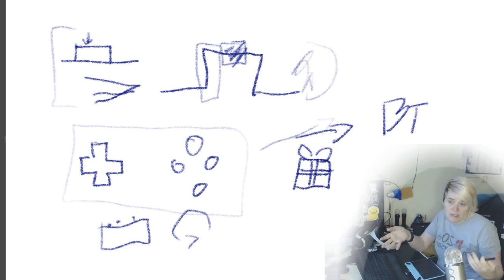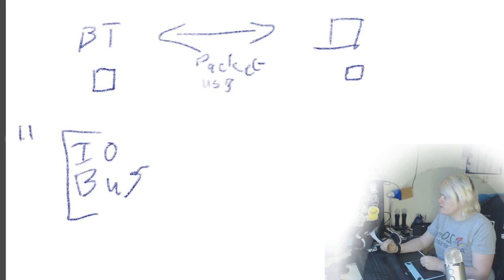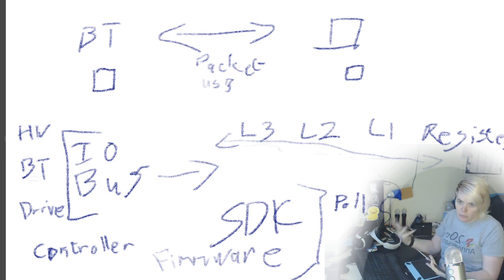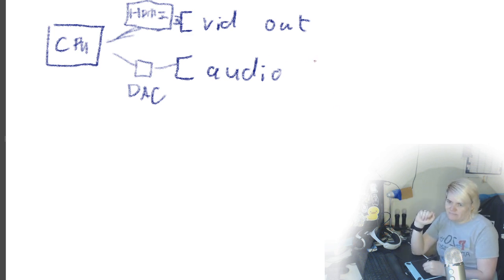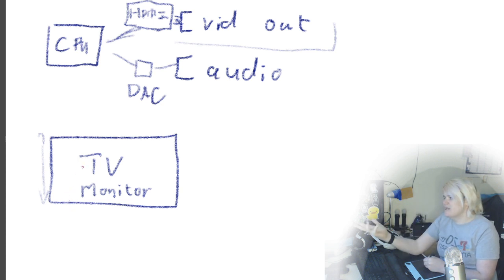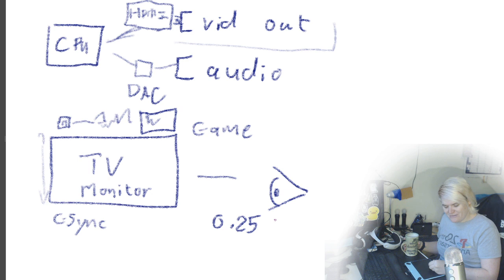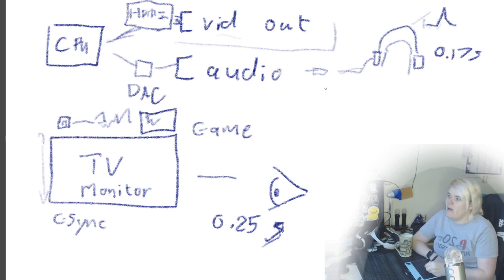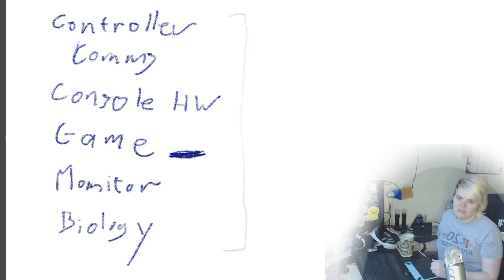Latency in Consoles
Is framerate important, what really affects game feel on consoles?
We talk about all the different parts from input latency to hardware issues and even the human element. So let's talk about the reality of why a game feels great and why most gamers overrate the importance of framerate.

If your interested in the post-recording chat or even seeing this 24 hours earlier join us live